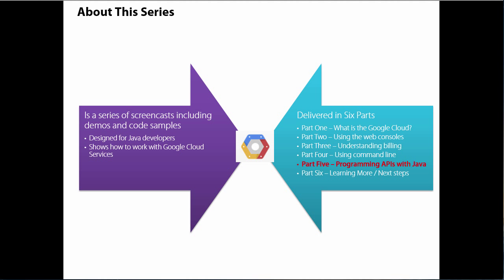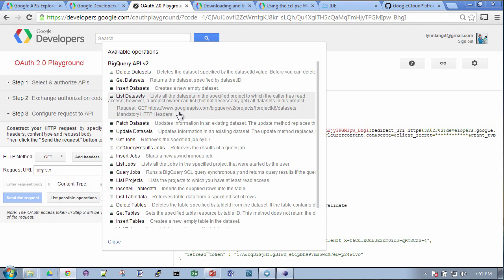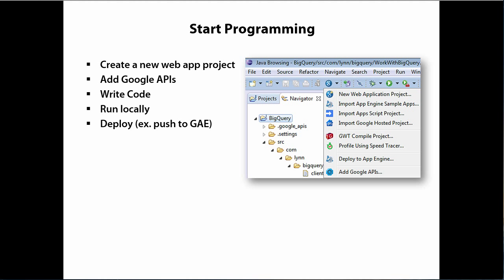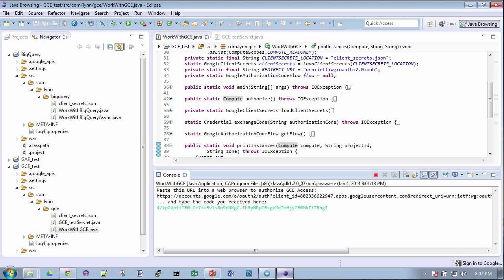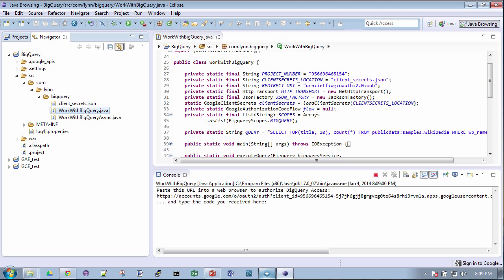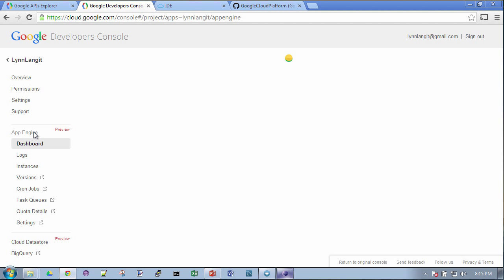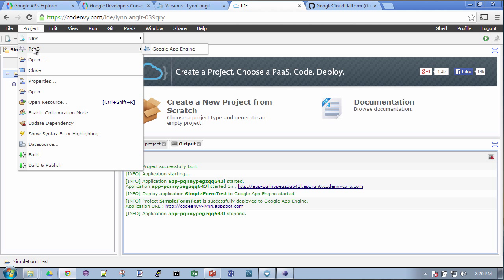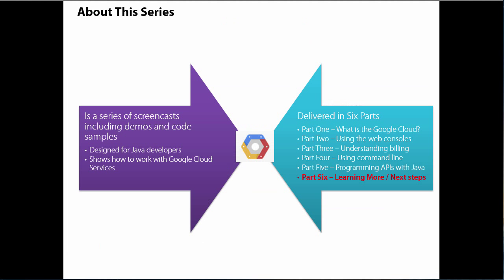Using the Google Cloud for Developers Part 5 of 6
Part 5/6 screencast series to introduce developers to the Google Cloud - in this part, I'll show how to program the Google Cloud APIs (GAE, GCE and BigQuery) with Java